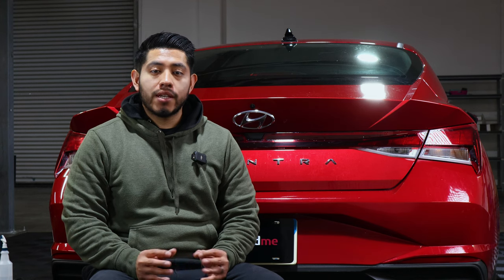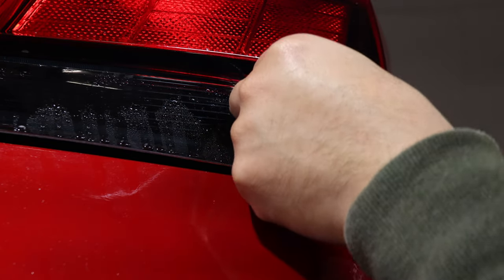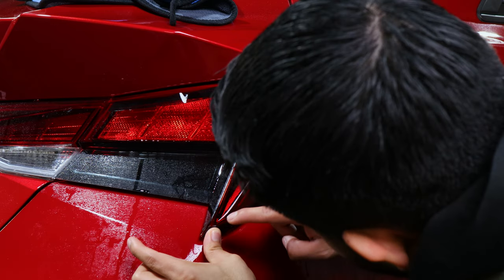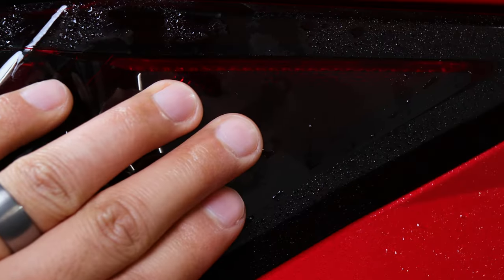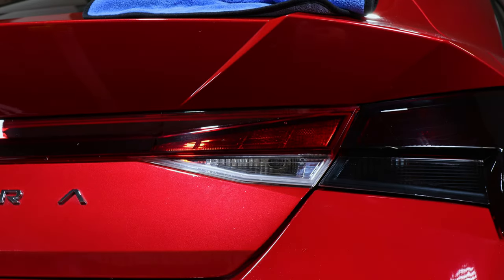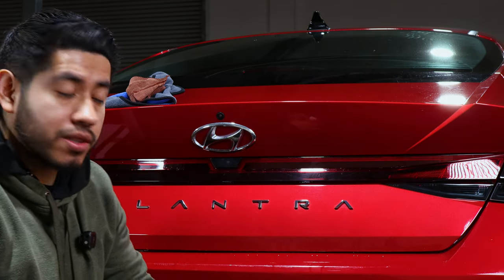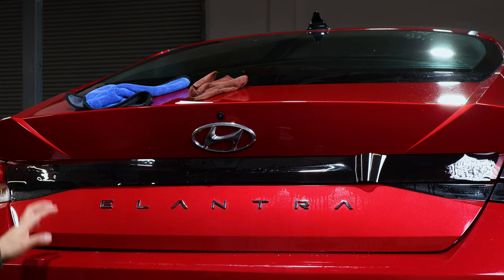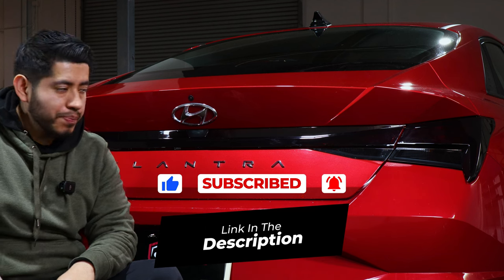2022 Hyundai Elantra Taillight Tint Install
Installing the Taillight PPF tint kit, for the 2022 Hyundai Elantra by Bogar Tech Designs. Transform your vehicle with modern tinting made of Paint Protection Film! Not only will this give you a sleek, stylish look but your taillights also benefit from the same protective properties as PPF, with protection against yellowing, rock chips, scratches, and other road debris.

Timestamps
0:00 Intro
0:12 Before & After
0:23 Prep Taillight
0:35 Lower Taillight Piece Install
1:20 Curved Tint Piece Install
2:42 Outer Line Of Taillight Install
4:11 Middle Tint Piece Install
6:54 Trunk Lower Piece Install
7:30 Trunk Middle Lower Piece Install
8:47 Trunk Upper Piece Install
11:19 Post Heat
11:37 Outro